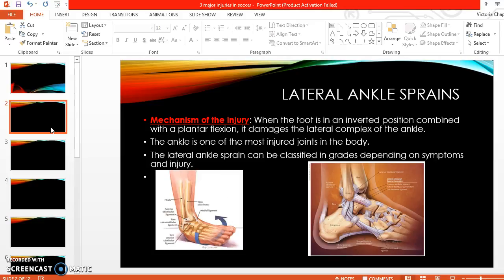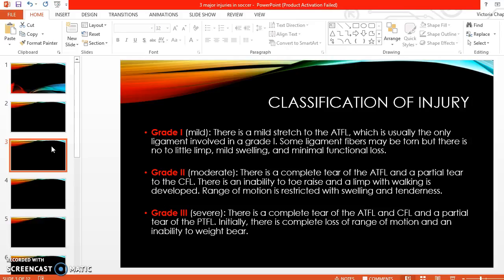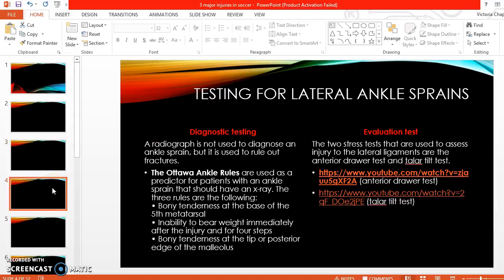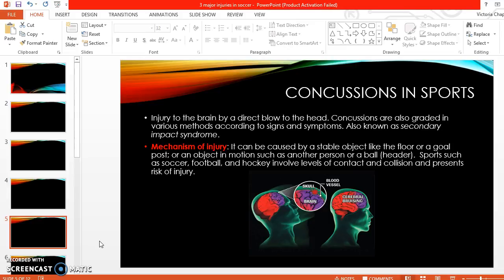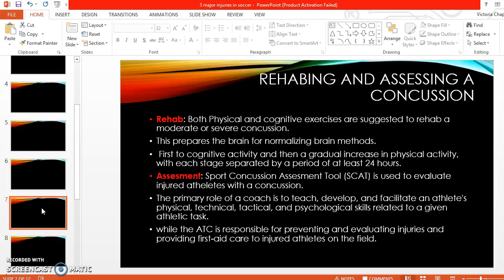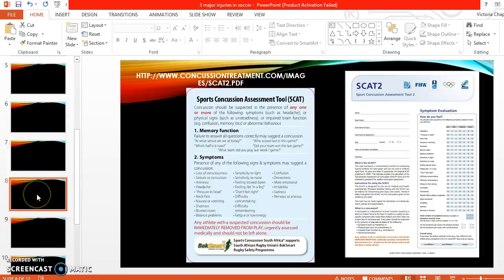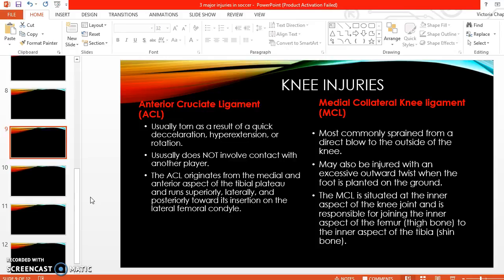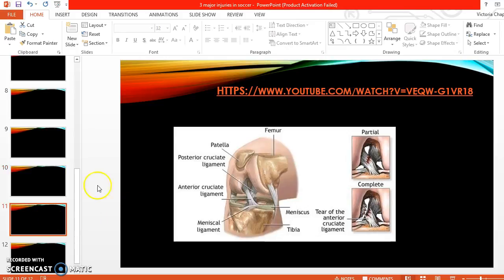Major injuries in soccer